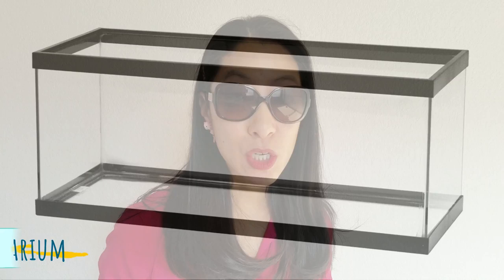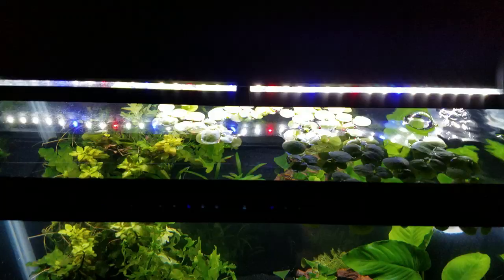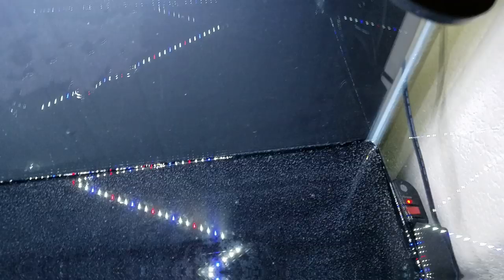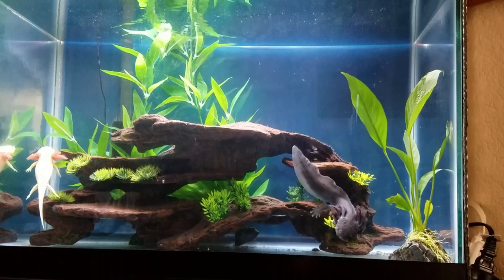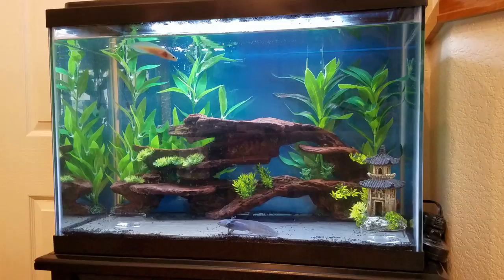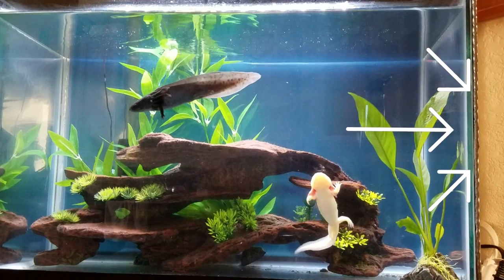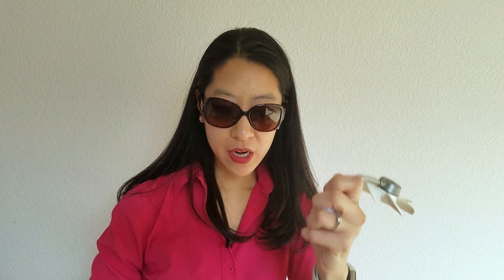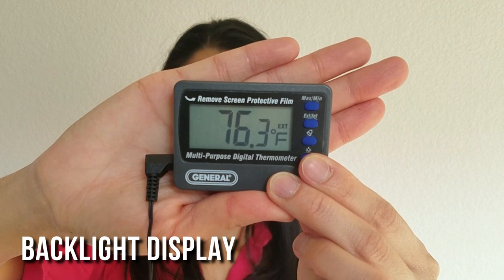New Axolotl Checklist – What Do I Need for My New Axolotl?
Are you getting a new axolotl, but aren’t sure what supplies you need? Check out my personal shopping list of everything I bought to make my axolotls happy and healthy in their new home! (As an Amazon Associate, I may earn commissions from the links below.)

AQUARIUM AND FILTER
▶ 20-gallon long tank
▶ Planted tank light
▶ Aquaclear 50 filter
▶ Prefilter intake sponge
▶ Sponge filter
▶ Airline tubing (for sponge filter)
▶ Air pump (for sponge filter)

DECORATIONS
▶ Fake plants

COOLING MATERIALS
▶ Reflective foil insulation
▶ Small USB fan
▶ USB adapter (for fan)
▶ Command strips (for fan)
▶ Power extension cord (for fan)
▶ Digital thermometer with alarms

OTHER SUPPLIES
▶ Aquarium stand
▶ Power strip
▶ Water dechlorinator
▶ Axolotl pellets
▶ Aquarium water test kit